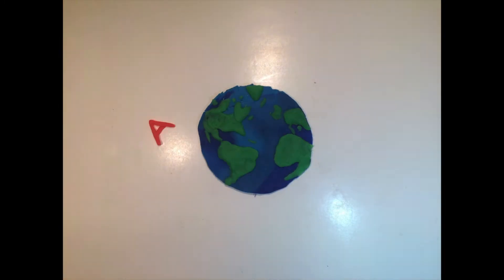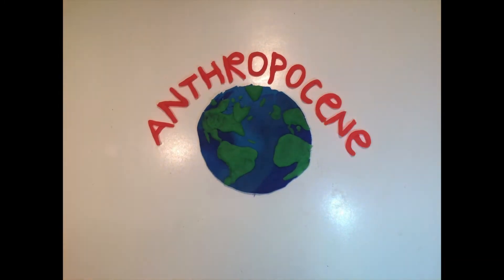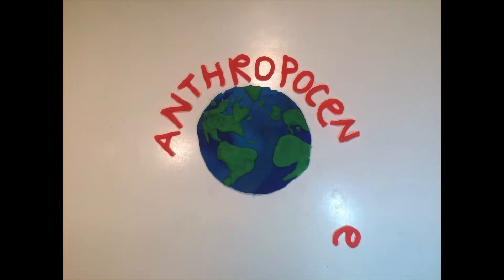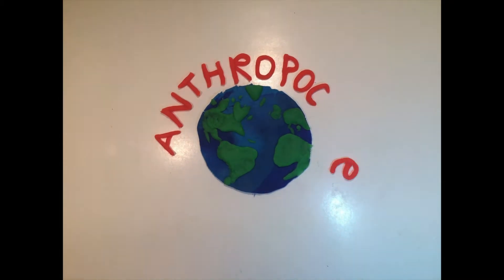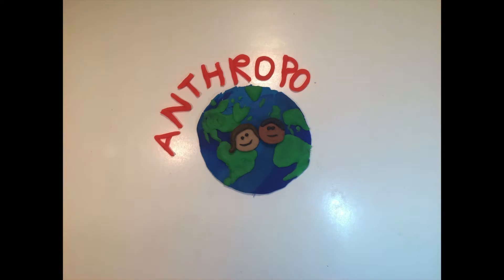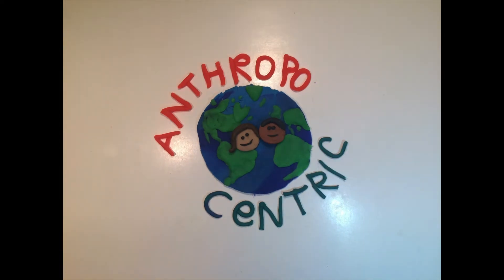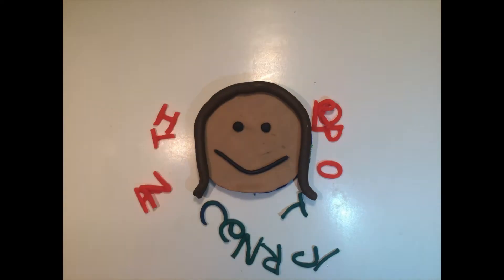Alesse Birth Control by WeAreTheWater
What are the negative effects of Ethinyl Estradiol, the active ingredient in Alesse birth control, on the aquatic environment?

Learn more by visiting:
WeAreTheWater.weebly.com

Written, directed, and shot by Emma Vredenburg
Narrated by Rasmus Groth

Emma Vredenburg WGS273 - Individual Research Project